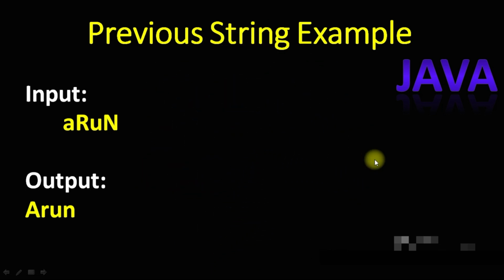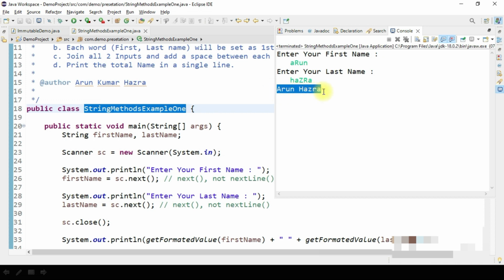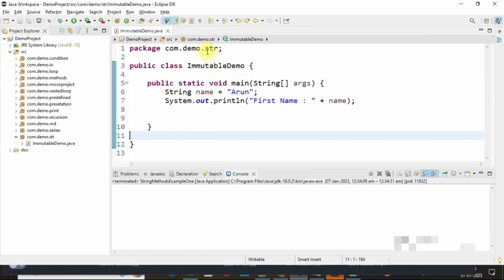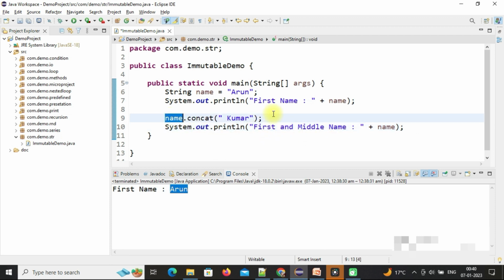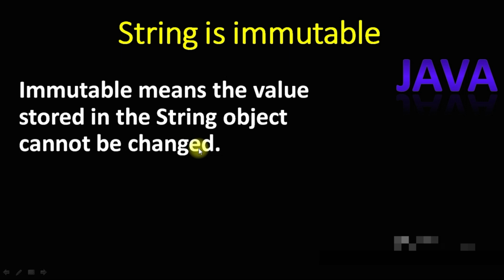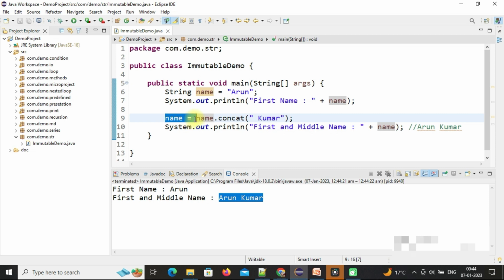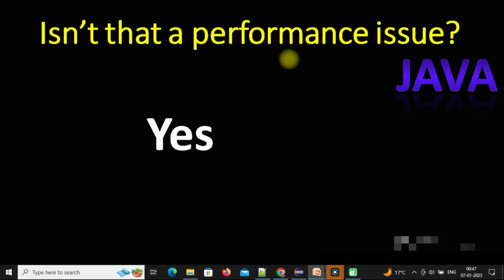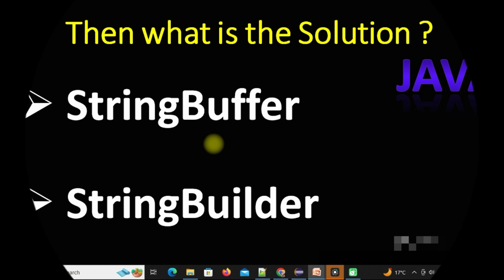Why Java String is Immutable ? What is the issue ? What is the solution ? Class#60